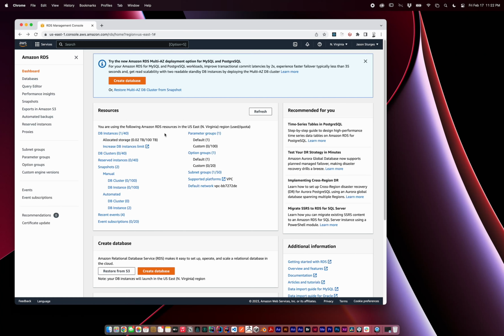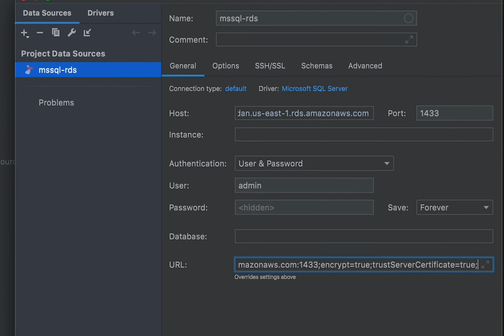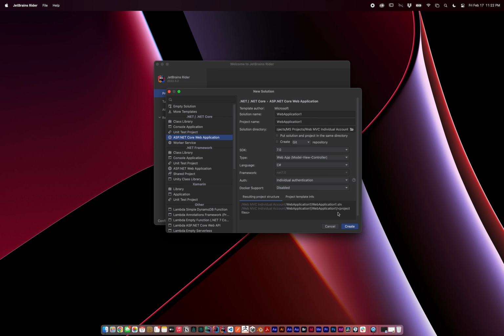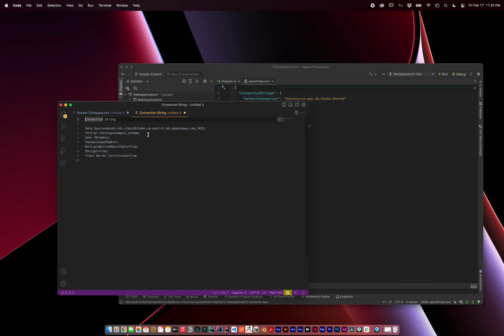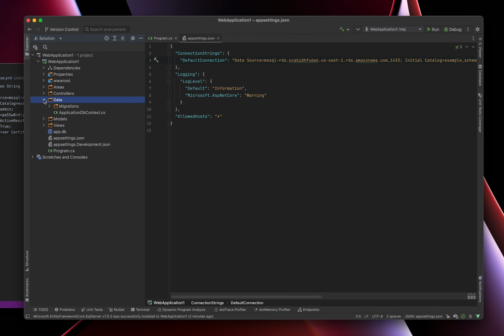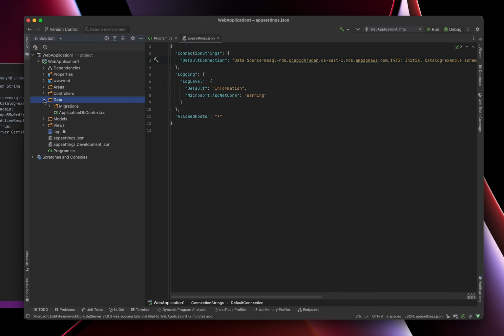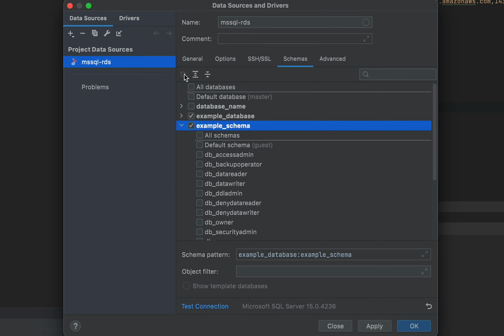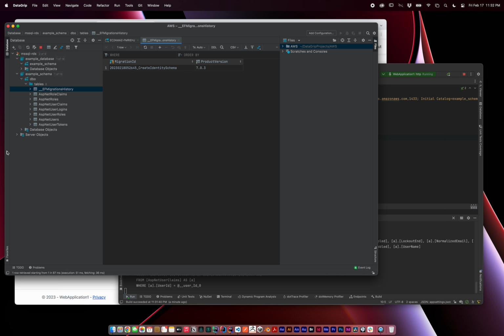Local Development with Remote AWS RDS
Connecting your local development environment to a remote AWS RDS Microsoft SQL Server instance in the cloud.

See the environment setup in my last video: AWS RDS MSSQL Remote Connection

0:00 Intro
0:16 Recap of setup
0:56 Create ASP.NET project
1:37 NuGet packages
2:02 DB context options
2:10 Connection string
3:18 Create database migrations
3:58 Create database schema
4:13 Run database migrations
4:51 Run the app and assure connectivity